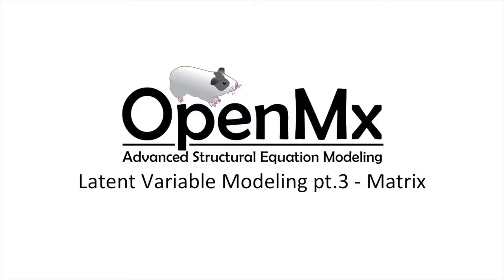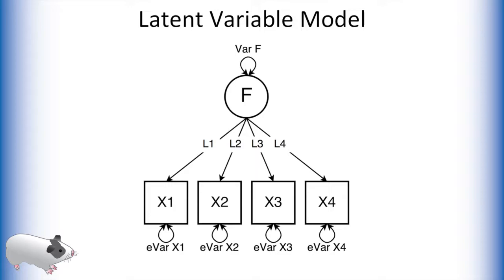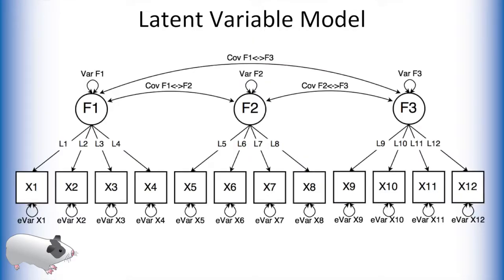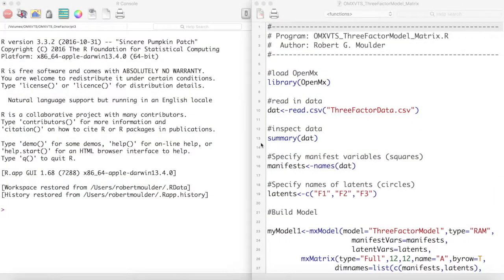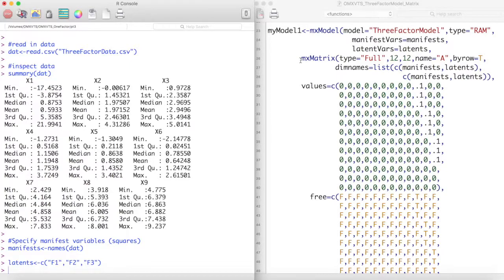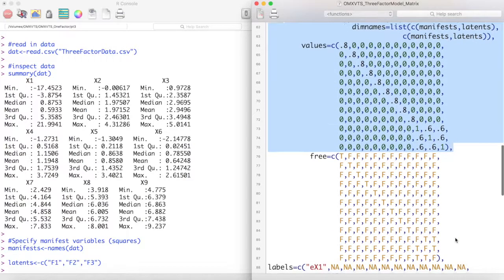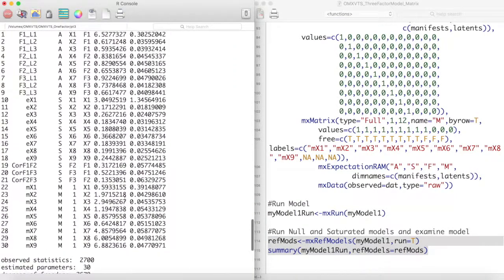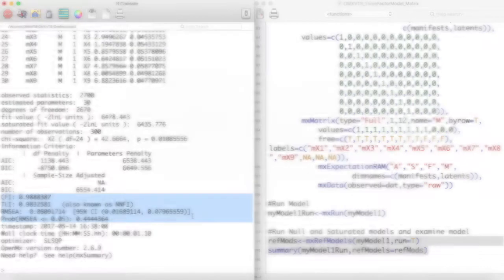SEM Basics 07 - Matrix Modeling - Latent Variable Modeling pt.3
In this video you will learn latent variable modeling in OpenMx.